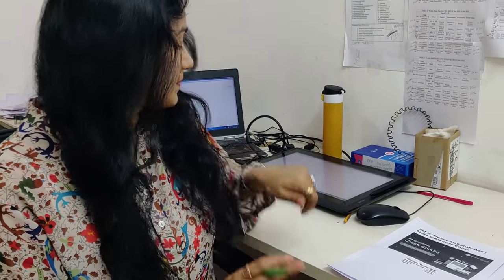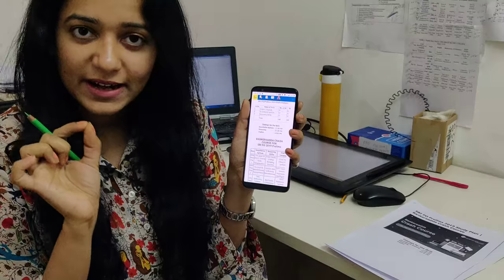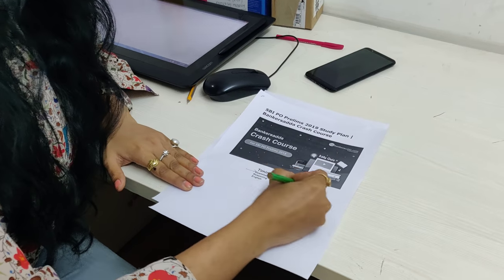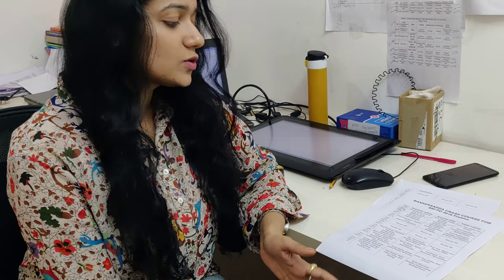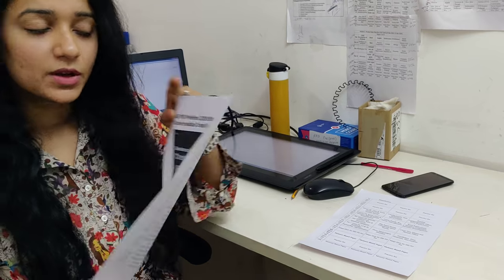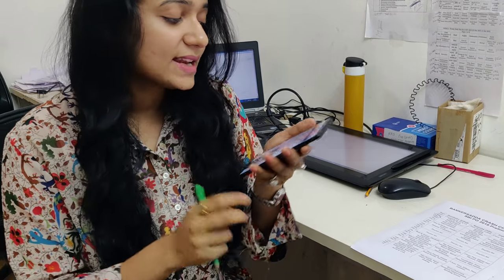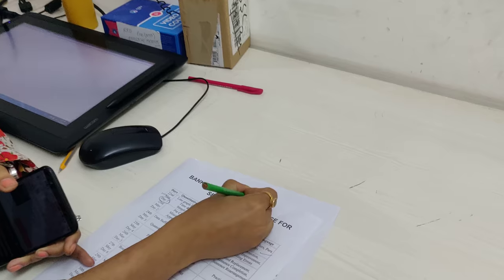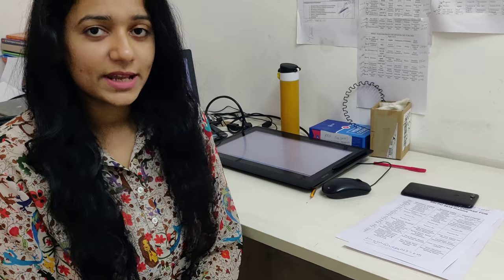Bankersadda Crash Course | SBI PO Prelims 2019 Study Plan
ADDA247 Classes Schedule With Playlist Links:

MORNING SHOWS:
4:30 AM: MCQ - Current Affairs(Hindi)
5:30 AM: Computer Class
6:30 AM: MCQ - Speed Maths-(Alternate Days)
8:45 AM: Spoken English

3 PM: IBPS RRB: English(T/T/S) or Hindi(M/W/F)

8 PM - 10 PM

Get "SUPREME SUBSCRIPTION' by Adda247: BANK | SSC | RRB NTPC with 1 Month | 3 Months | 6 Months | 12 Months: